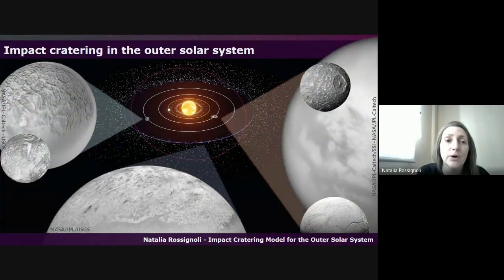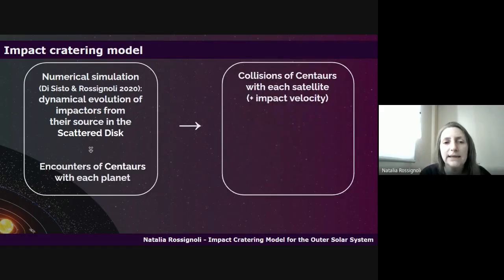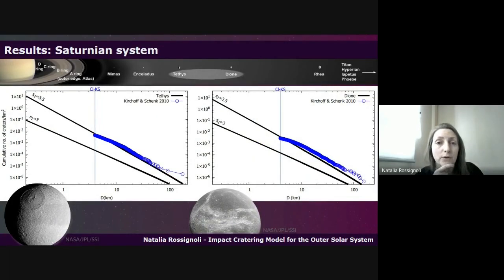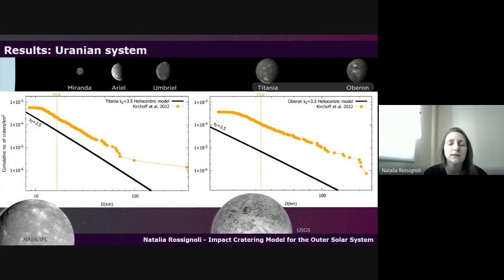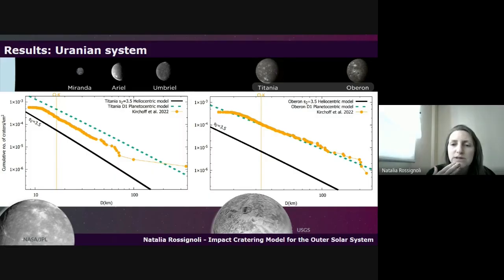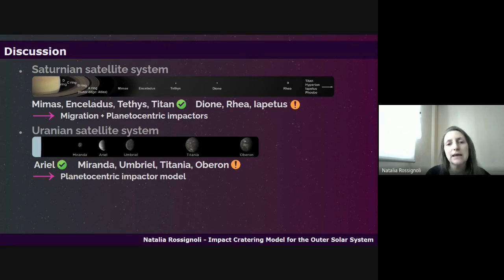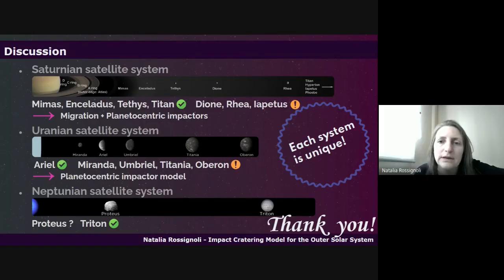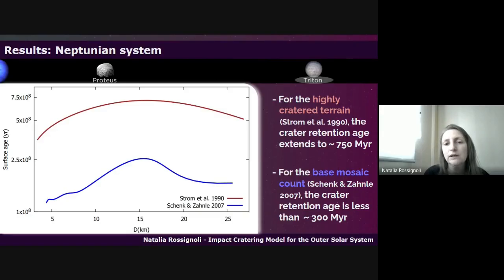Seminário GDOP (04/10/2024) - Dra. Natalia Rossignoli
Impact cratering model for the outer solar system: Assessing the main impactor populations in light of observational constraints.